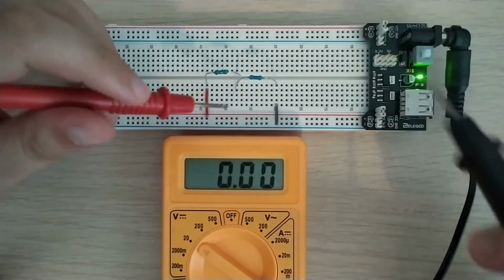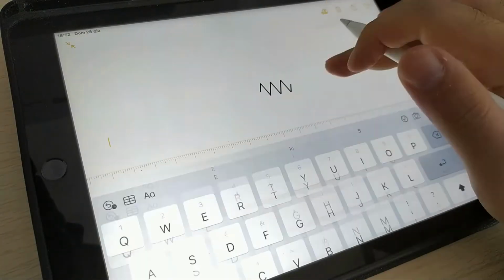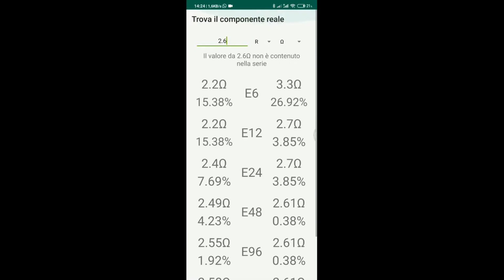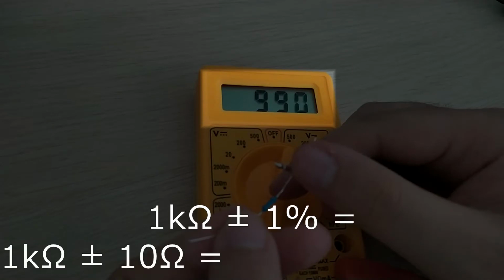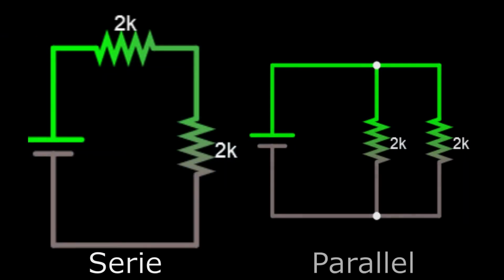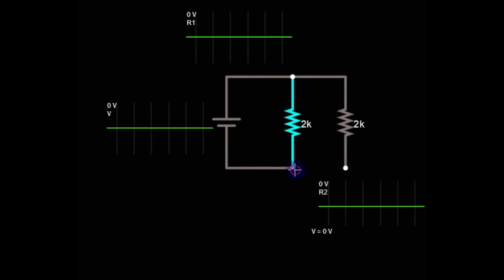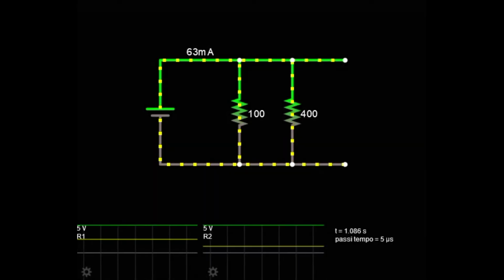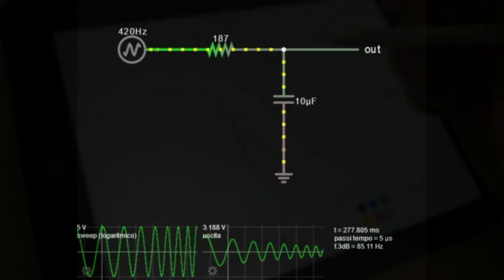Resistors For Beginners - Electronics for maker #1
In this video we will explore how resistors are and when they are used!
We will start to a theoretical explanation and will conclude with some experiment both with simulator as multimeter.